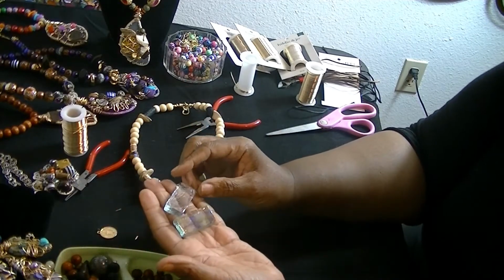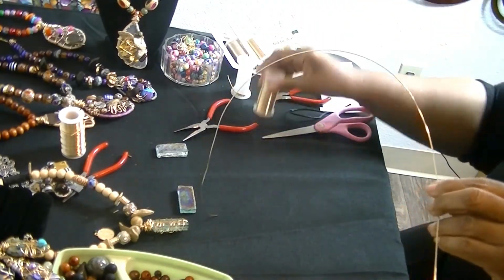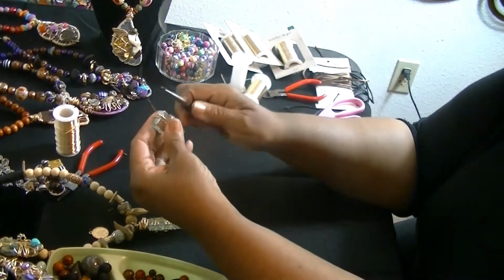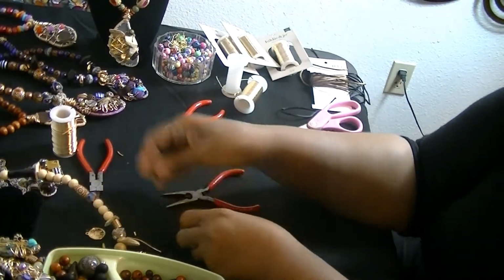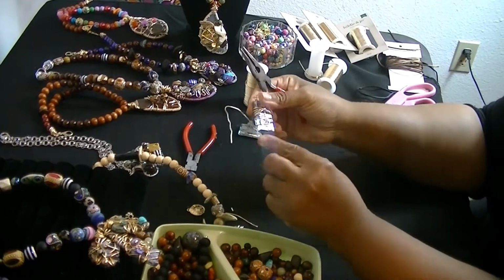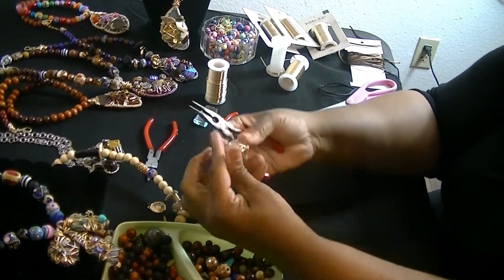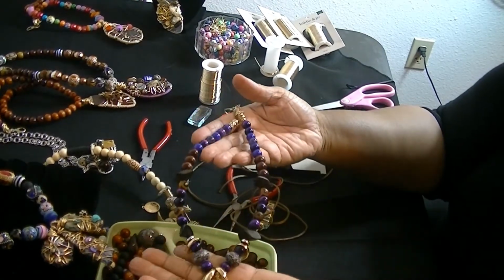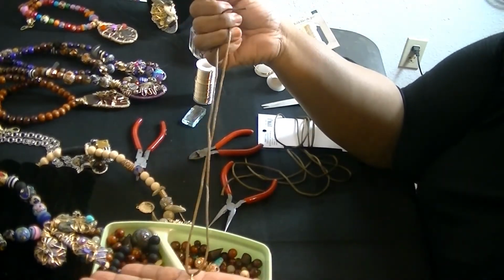TUTORIAL PENDANT MOSAIC GLASS WIRE WRAPPED NECKLACES // BEAUTIFUL AND VERY EASY TO MAKE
Learn how to wrap these small Mosaic rectangle glass pieces with wire to create a beautiful wearable pendant you'll be proud of.  You learn easy DIY techniques that will have you excited about making lots of jewelry.

Jewelry By BDK is a collection of Bohemian inspired handmade jewelry meant to encourage and assist people with expressing their individual styles.  Distinctive, unique and one of a kind pieces for everyday casual wear or special occasions.

Supplies Needed: 16 or 18 guage wire, Cotton Cord, Jump Rings, Mosaic Glass Piece (see size below)
Have Fun!!

Dimensions:
Length: 1 1/8" - 1 1/2"
Width: 3/4"
Thickness: 1/4"

Darlene Knight
Jewelry By BDK

DIY Wire-Wrap Agate Slice Pendants // DIY Techniques for All Levels of Jewelry Makers